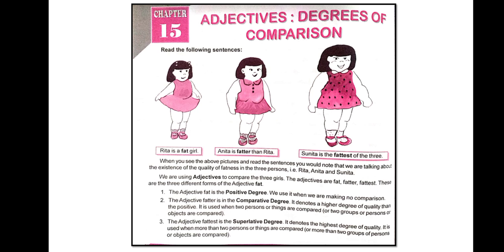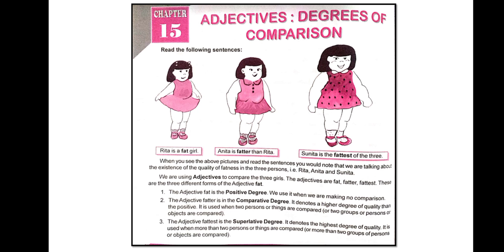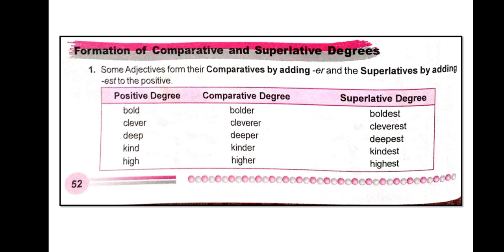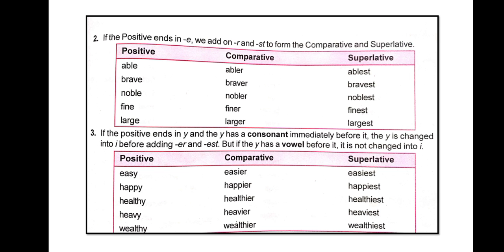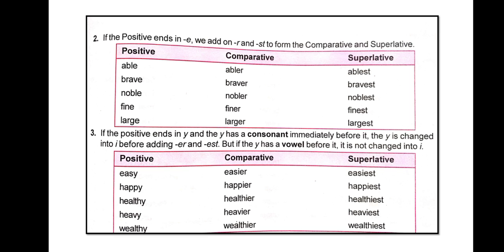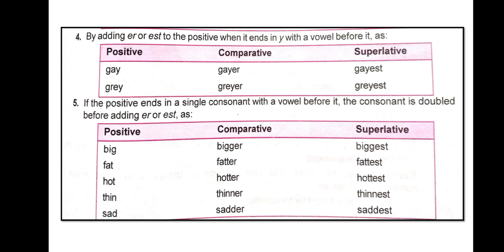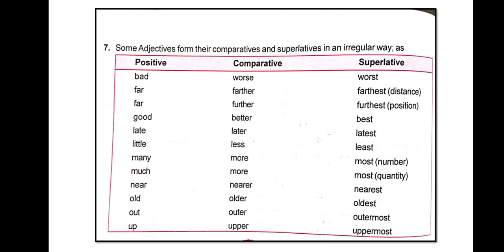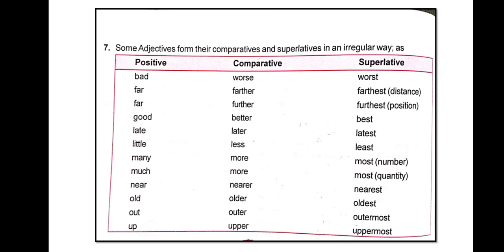Std 5 Grammar Ch 15 explanation